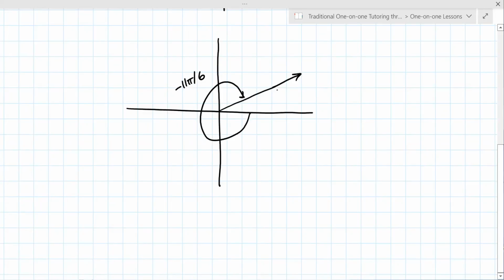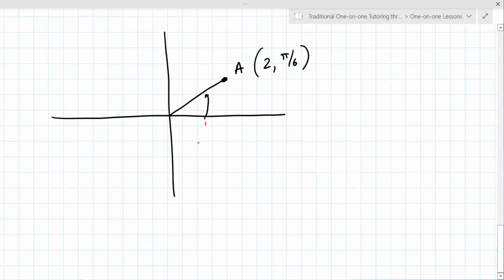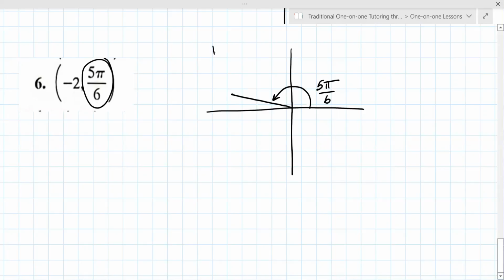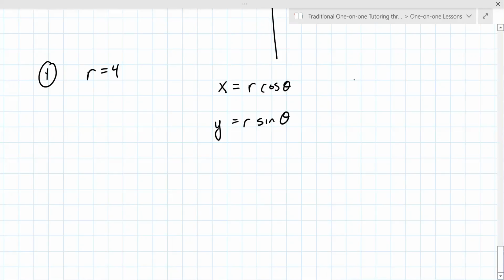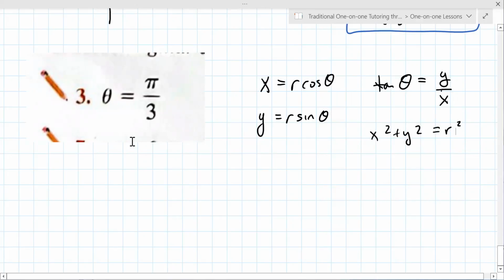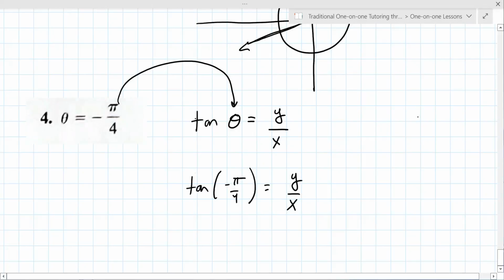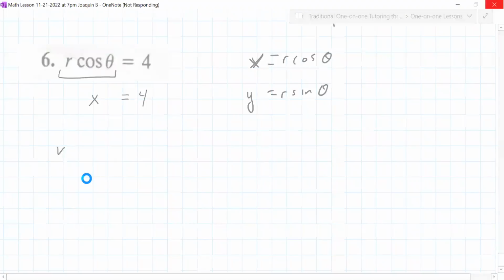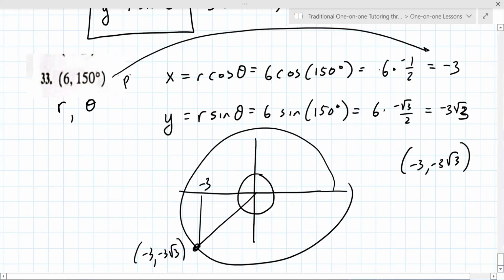High School Trigonometry Lesson [2022-11-21 at 7pm MST Joaquin B]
This lesson focused on graphing polar points and polar equations. It also covered how to convert between polar and rectangular form.